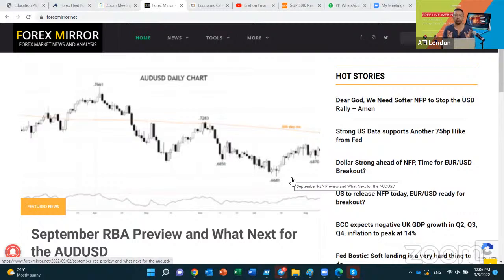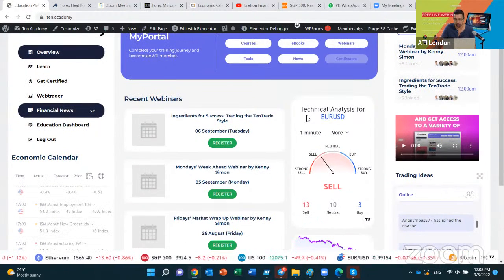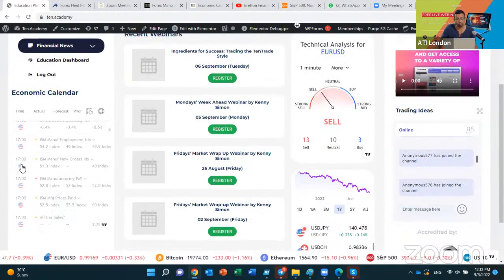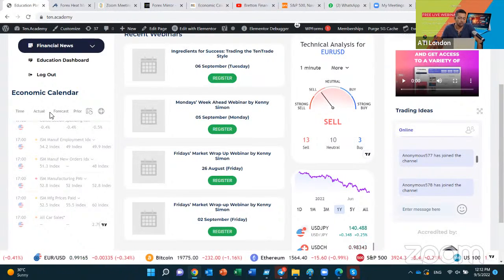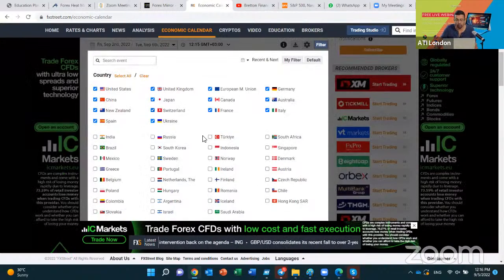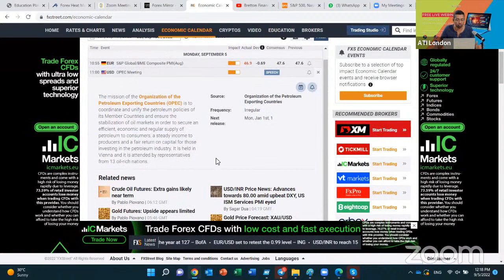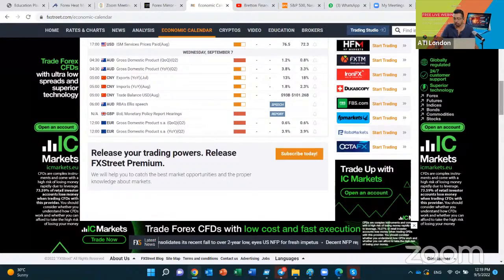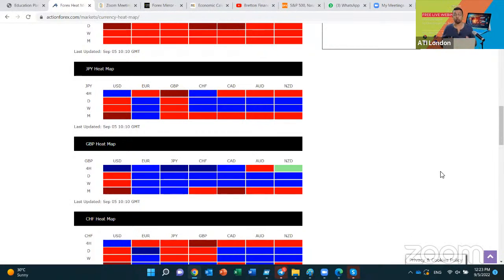Ingredients for Success: Trading the TenTrade Style